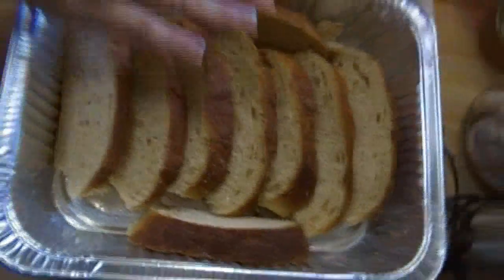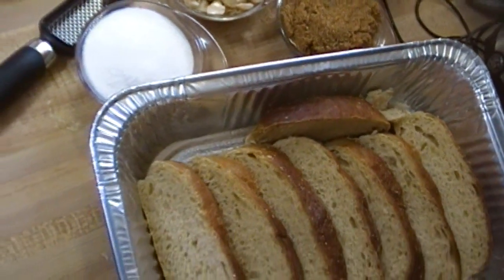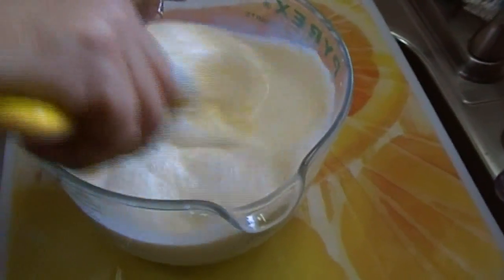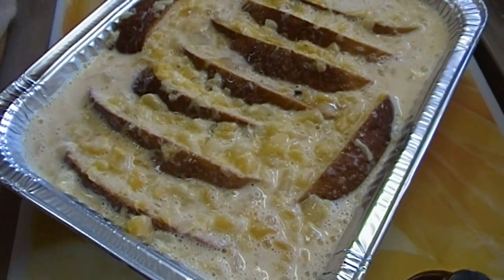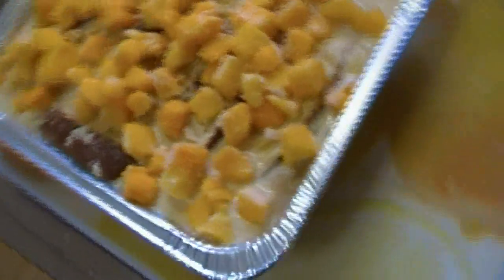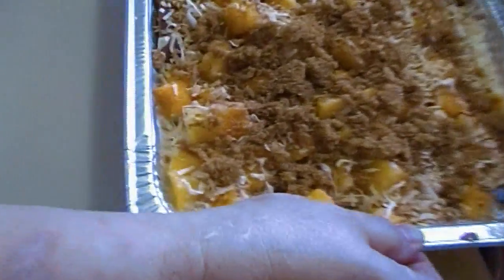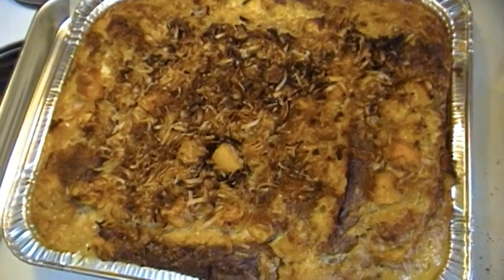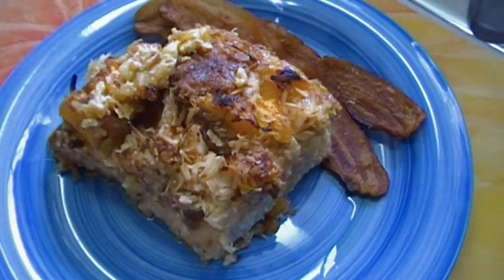Tropical Baked French Toast! Noreen's Kitchen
Greetings!  This morning I had a half of a large loaf of homemade sourdough bread staring at me saying: "you either need to cook me or grind me up into crumbs.  Which is it going to be?"  So I decided that it would be nice to cook a baked French toast for the family for Sunday Brunch!

This one took on a mind of it's own.  I looked to see what I could do to dress this one up and make it different from the average baked French toast and thought a tropical theme would be nice.  So off I went in search of some ingredients.  Frozen mango chunks, crushed pineapple, fresh eggs, whole milk, toasted coconut and a hand full of macadamia nuts round out this tasty sweet and custardy breakfast dish.  I sprinkled the top with a couple tablespoons of brown sugar to get some nice caramelization and boy was this a hit with my family.

This will make between 10 and 12 servings.  It is rich and delicious and very, very filling, but full of great, wholesome ingredients.

I hope that this inspires you to throw together a baked French toast with things you have on hand.  This could go so many ways!  Try some bananas and peanut butter with a sprinkling of chocolate chips!  How about apples, raisins and a sprinkling of rolled oats on top?  No matter what you choose to do, it is going to be amazing!

I hope you will give this a try and I hope you love it!

Happy Eating!

Join My Circles on Google+
Noreens Kitchen